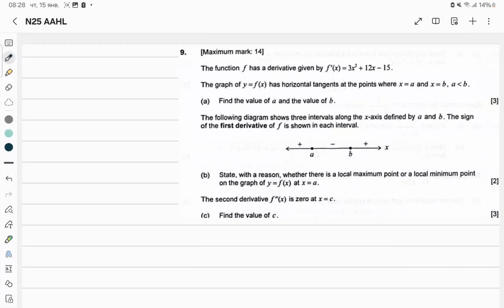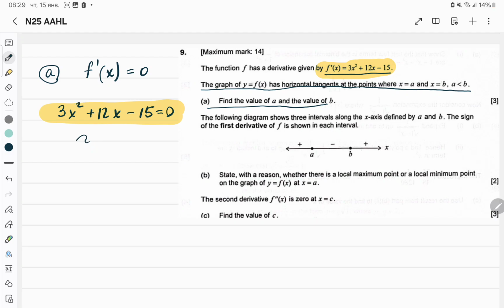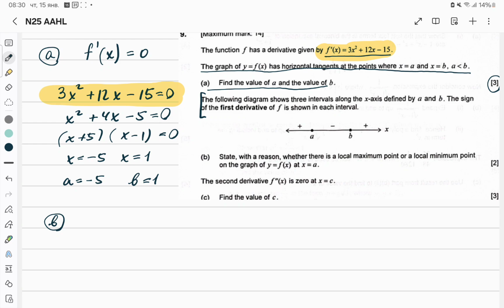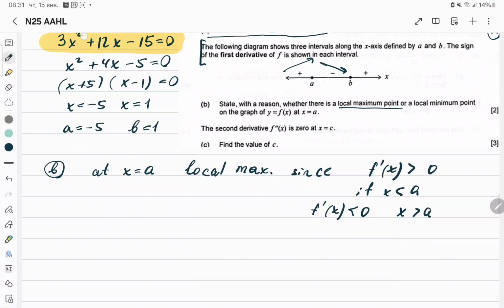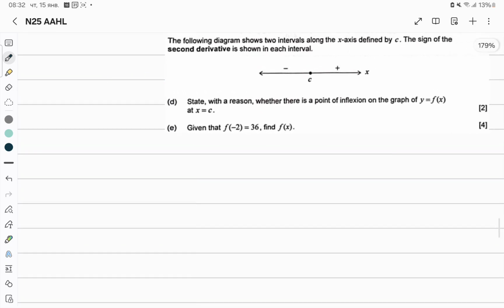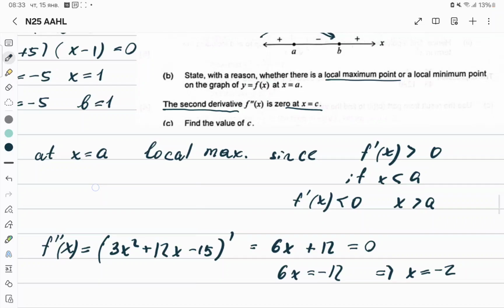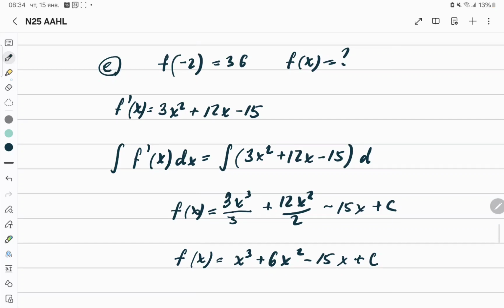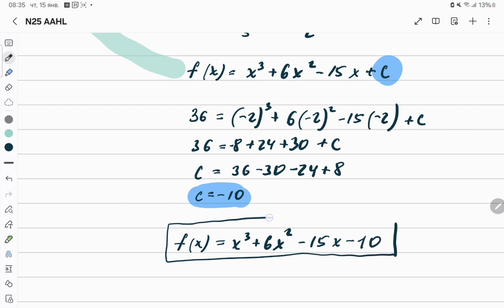Nov 2025 AA HL Paper1 #9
IB MATH EXAM: AA HL November 2025 TZ1 Paper 1 #9  | Step-by-Step